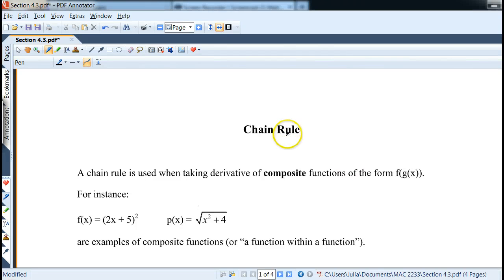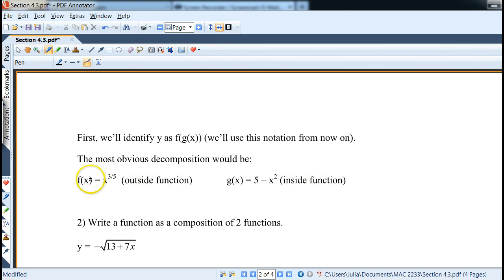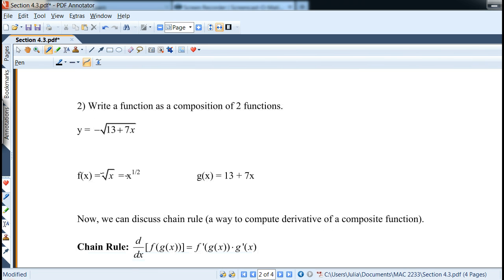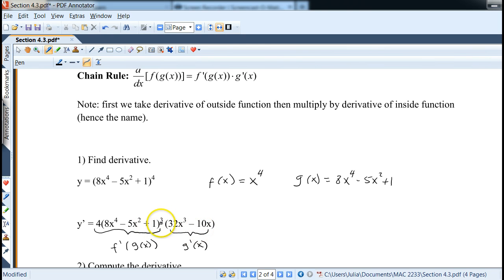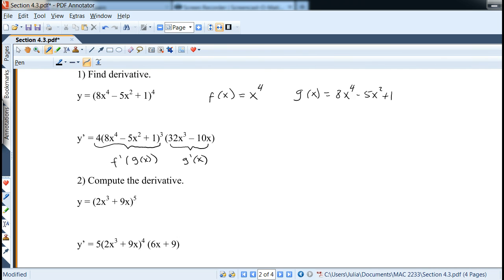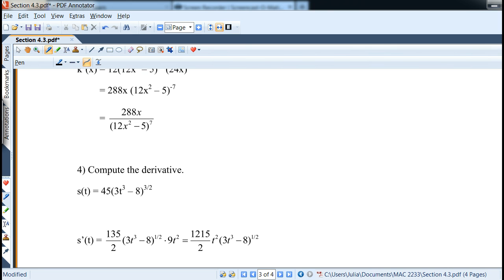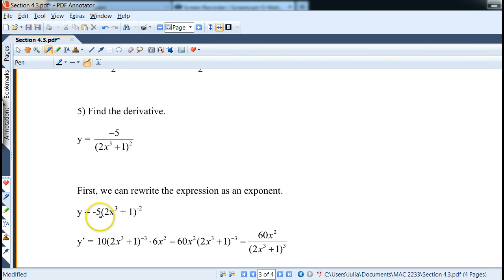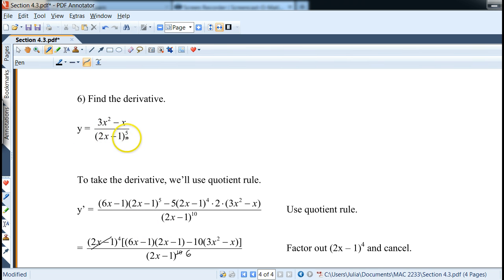Chain Rule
Description and examples of chain rule